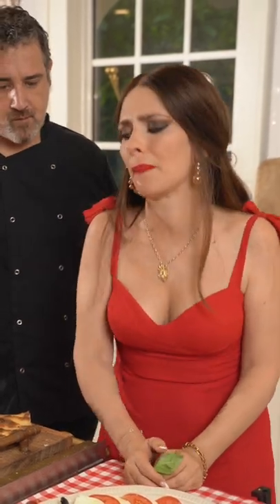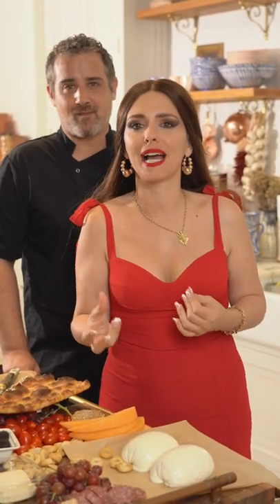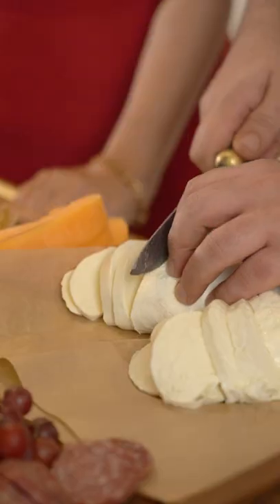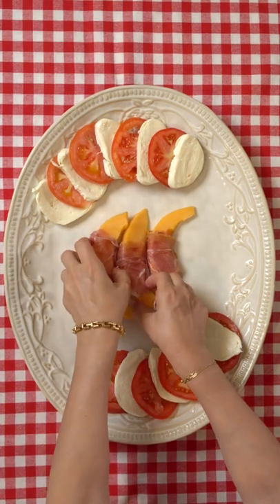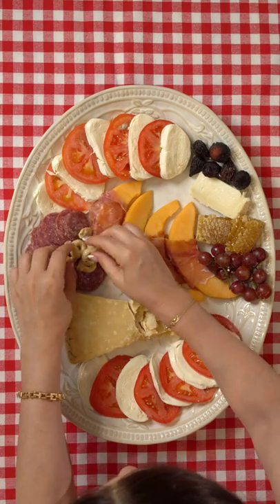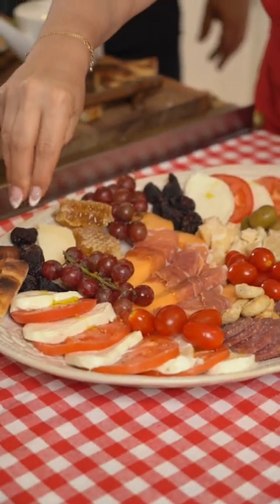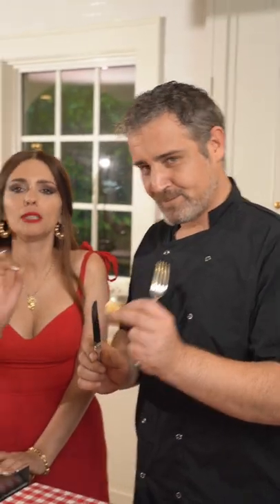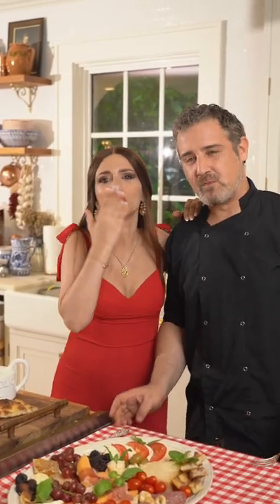Eat like a ROMAN GOD, make this ANTIPASTI BOARD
In this Antipasti board you’ll find Caprese salad, Prosciutto & Melon, Salami, Grapes, Gorgonzola dolce, and honeycomb...a true treat for any weekend party! This incredible platter is filled with classic Italian starters arranged to perfection into a work of art.

Born and raised in Rome, of Neapolitan origins, spent most of her childhood learning the craft of mastering the kitchen and traditional Italian values thanks to generations of women that worked in the world of pasta for centuries.